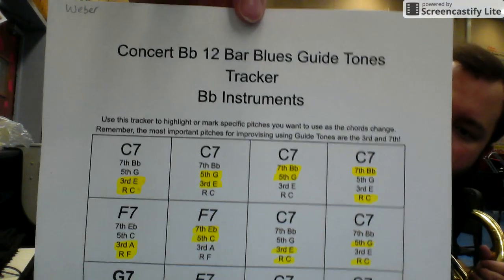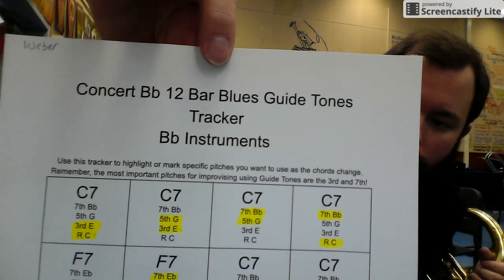Weber Practice Session 1/18/18 - Guide Tones over a repeated Rhythmic Motive